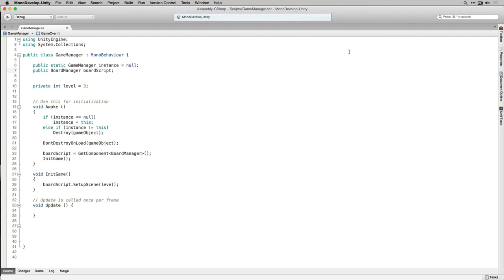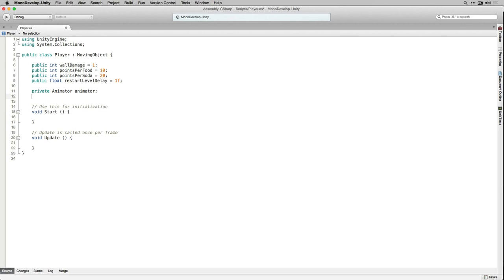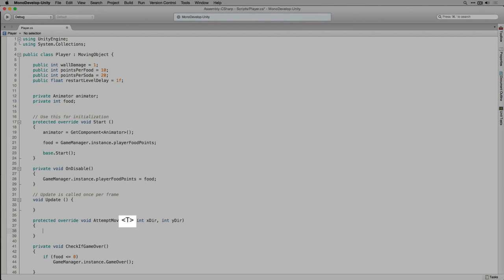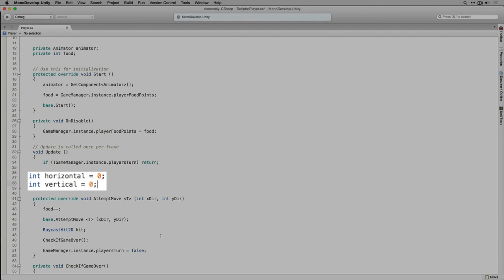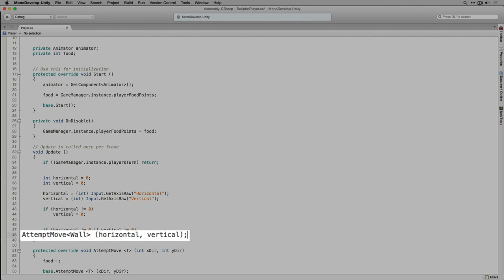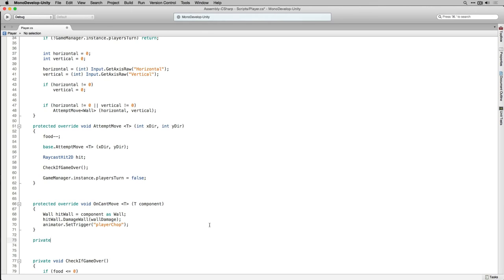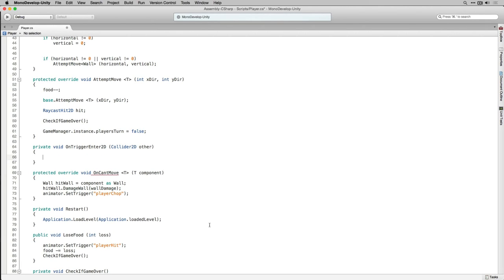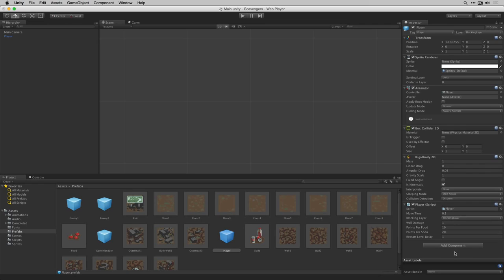How to make 2D Roguelike [Part 9]: Unity Player Script in Unity 2D